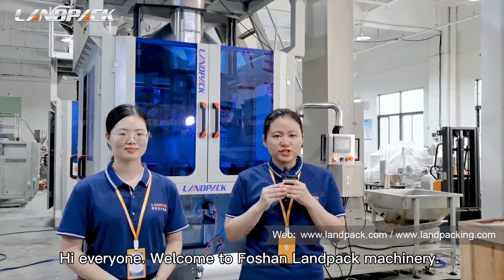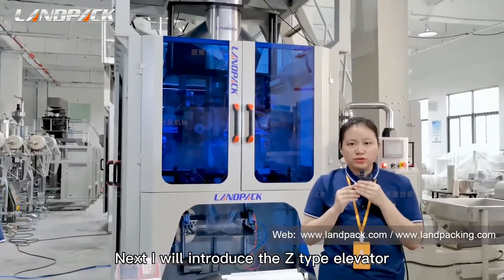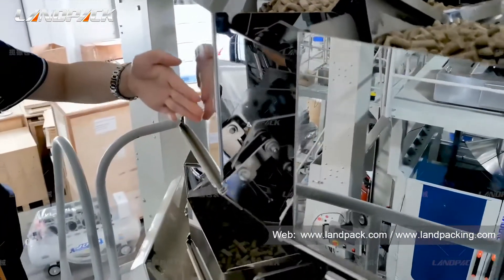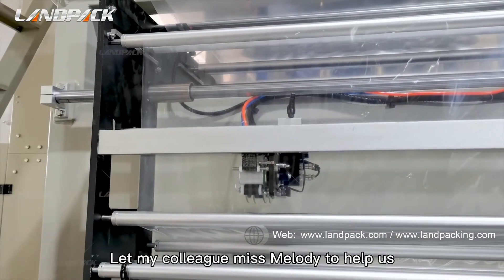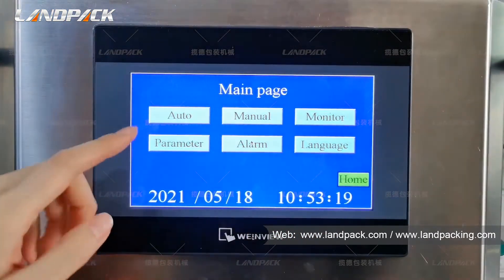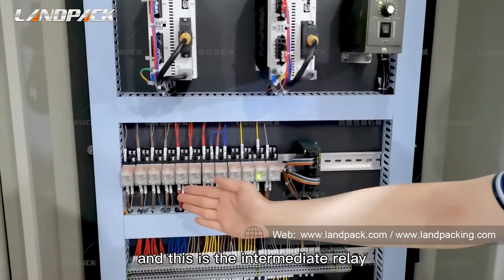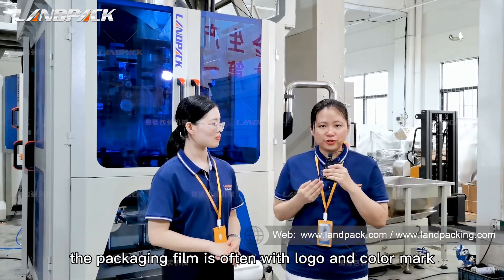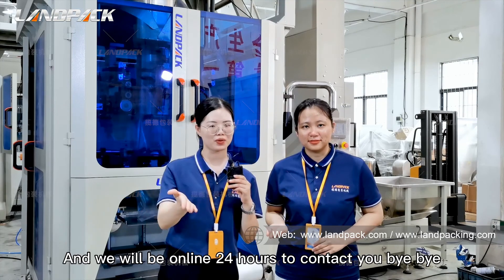5kg Automatic Granule packing machine Pet Food Cat Litter Poultry Feed Pouch Packaging Machine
Application:
The automatic packaging machinery to complete the bag, measuring, filling, nitrogen, play yards, cut bags and so on. Suitable for packaging solid granular materials, such as candy, peanut, green bean, pistachio, brown sugar, cake, daily commodities, cooked food, pickles, puffed food etc.

Description:
Model:LD-900A
Bag Length: 100mm-550mm
Bag Width: 200mm-380mm
Packing Speed: 0-25bags/min
Max film width:900mm
Air consumption: 0.9Mpa 0.9m³/min
Power Source: 5KW 220V 50Hz
Dimension: 1575*1400*2550mm
Weight: 1150KG

Feature:
1.New design, beautiful appearance, more reasonable structure, more advanced technology.
2.The production line supporting machinery in addition to marked materials are stainless steel, all machine structures are in accordance with food hygiene standards selected design.
3.Often dismantling the structure are easy to dismantle the connection, to ensure that the shift or change the product when dealing with health convenience.
4.Multiple automatic alarm protection functions to minimize damage.
5.Touch screen and stable and reliable PLC control, bag-making, metering, filling, sealing, coding, bag-cutting one-time completion.
6.External film release mechanism is adopted to facilitate the installation of packaging film.